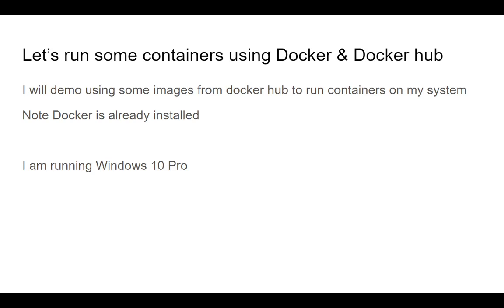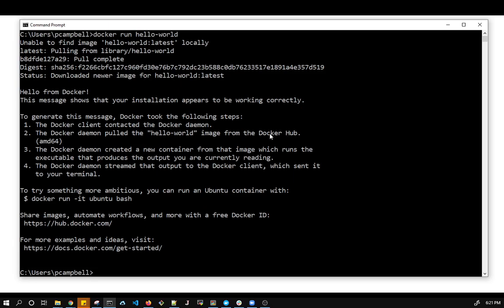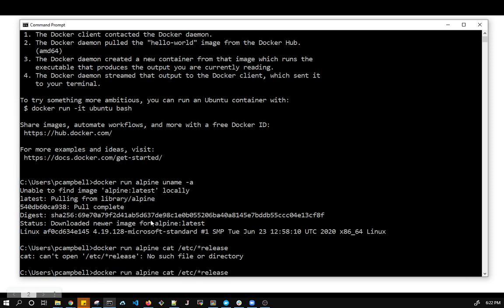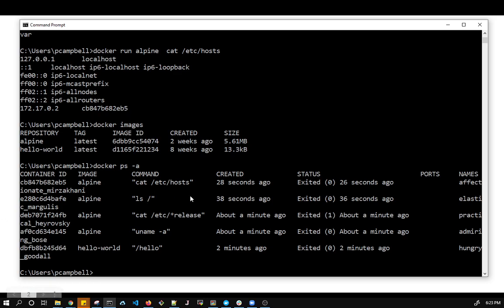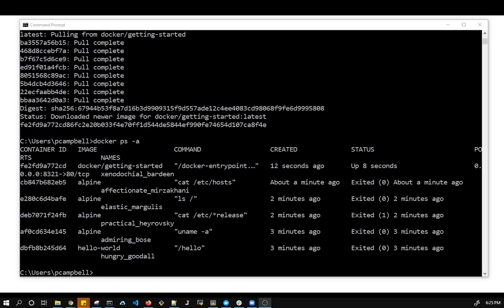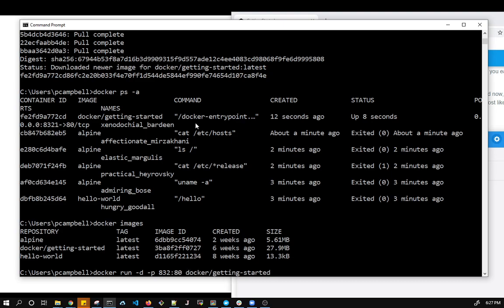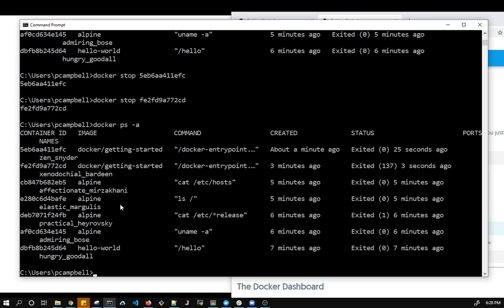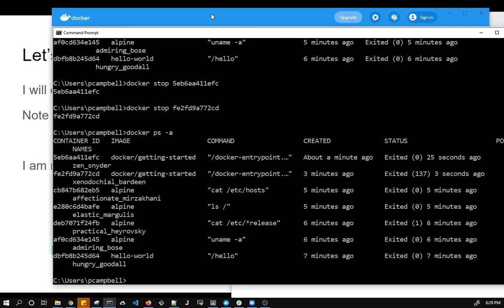14 02 running containers on Win 10 Pro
Running containers on Windows  (downloaded from docker hub)
docker run
docker images
docker ps
docker stop